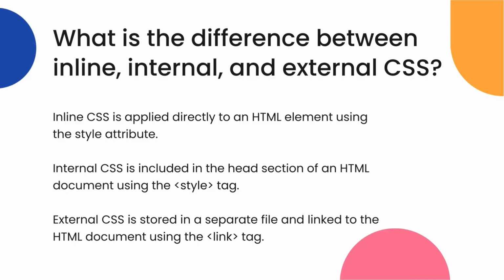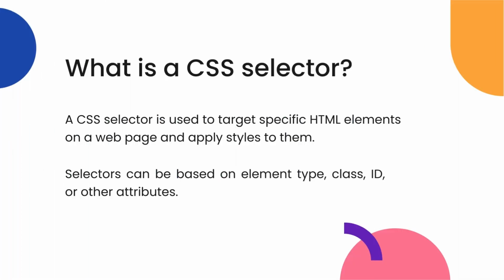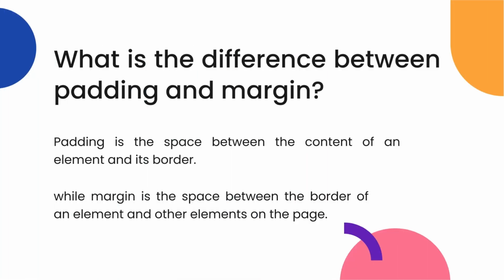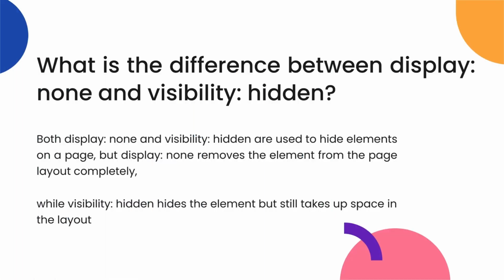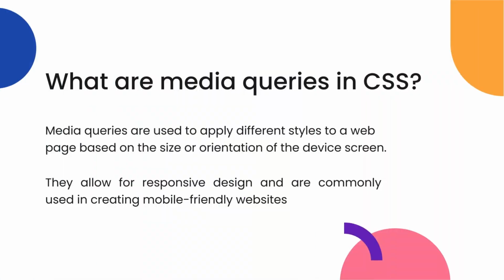Top 10 CSS Interview Questions for Web Developers | Must-Know CSS Concepts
Here are some common CSS interview questions that you may encounter:

CSS stands for Cascading Style Sheets, and it is a language used to describe the presentation of web pages, including layout, colors, fonts, and other design elements.

What is the difference between inline, internal, and external CSS?
Inline CSS is applied directly to an HTML element using the style attribute. Internal CSS is included in the head section of an HTML document using the style tag. External CSS is stored in a separate file and linked to the HTML document using the link tag.

What is the box model in CSS?
The box model is a design concept that represents each HTML element as a rectangular box with content, padding, border, and margin. It is important to understand the box model when working with layout and positioning in CSS.

What is a CSS selector?
A CSS selector is used to target specific HTML elements on a web page and apply styles to them. Selectors can be based on element type, class, ID, or other attributes.

What is the difference between padding and margin?
Padding is the space between the content of an element and its border, while margin is the space between the border of an element and other elements on the page.

What is the difference between a relative and absolute position?
Relative positioning allows an element to be positioned relative to its normal position on the page, while absolute positioning allows an element to be positioned relative to the nearest positioned ancestor element.

What is the purpose of the z-index property?
The z-index property is used to specify the stacking order of positioned elements on a page. Elements with a higher z-index value will appear on top of elements with a lower value.

What is the difference between display: none and visibility: hidden?
Both display: none and visibility: hidden are used to hide elements on a page, but display: none removes the element from the page layout completely, while visibility: hidden hides the element but still takes up space in the layout.

What is the purpose of the float property?
The float property is used to specify the alignment of an element on a page, either to the left or right of surrounding content. It is commonly used in creating multi-column layouts.

What are media queries in CSS?
Media queries are used to apply different styles to a web page based on the size or orientation of the device screen. They allow for responsive design and are commonly used in creating mobile-friendly websites